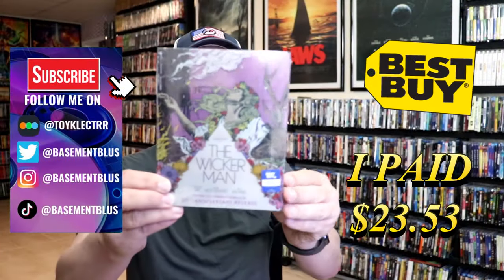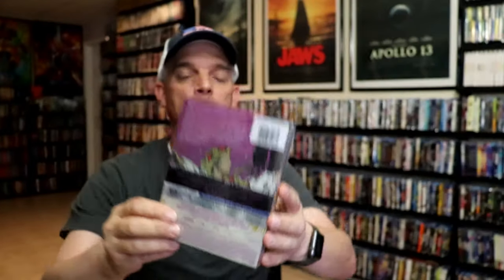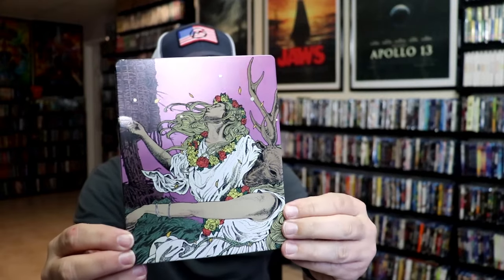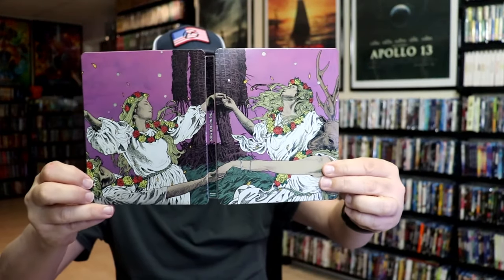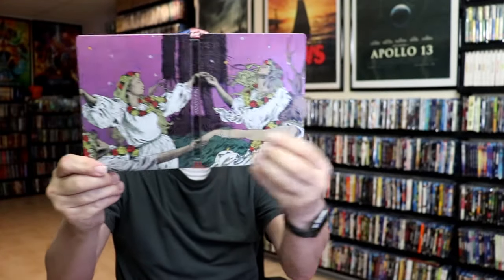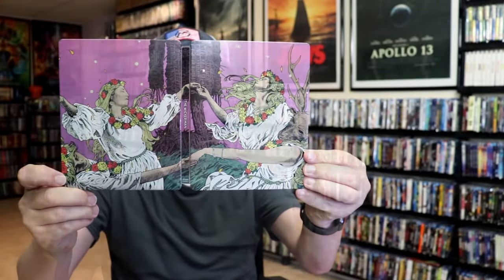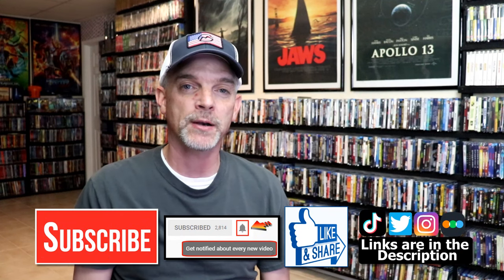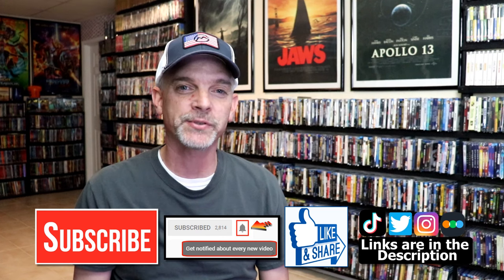The Wicker Man 50th Anniversary Best Buy Exclusive 4K Ultra HD + Blu-ray Steelbook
Check out the unwrapping of The Wicker Man 50th Anniversary Best Buy Exclusive 4K Ultra HD + Blu-ray Steelbook!

► Add the Blu-ray to your collection